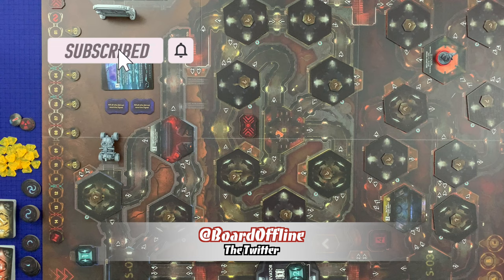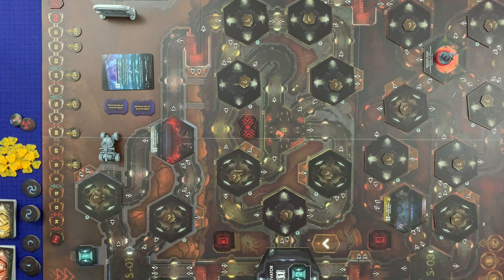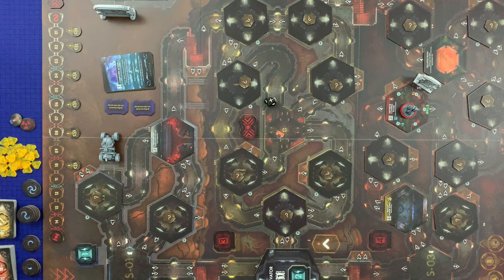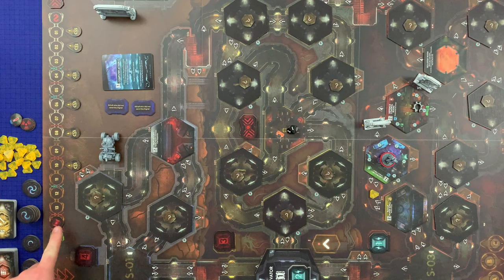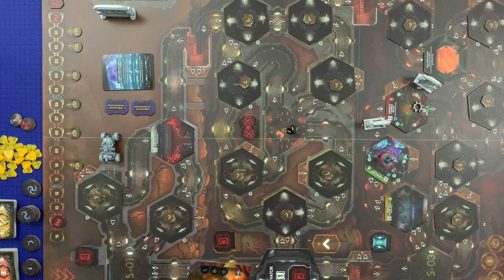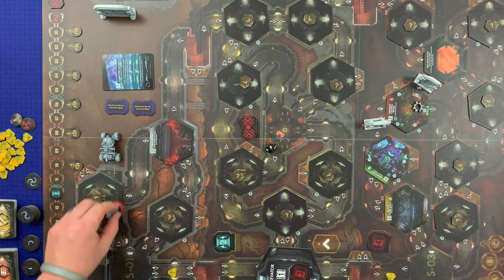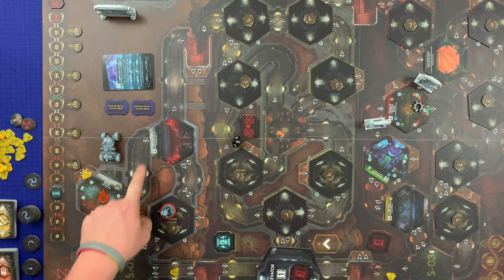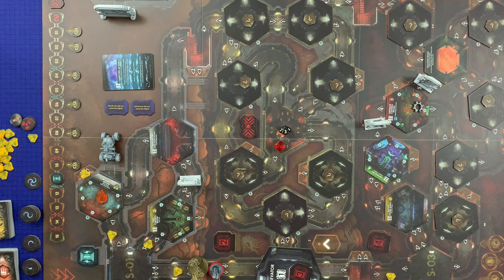Nemesis: Lockdown Solo Gameplay - Underground Map - Survivor Character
RULES ERRORS
- I put the noise markers in technical corridor entrance spaces rather than in the one technical corridor space. This likely made the game a lot easier than it should have been.
- When a Larva attacks I should not draw an attack card.  Instead the Larva automatically infest the player.  If a character becomes infested when they are already infested the character dies and a Creeper is placed in the room.
- I should not be removing noise markers from corridors connected to rooms with my character in it even if the power is on.
We play as the Survivor in a true solo game using the regular side of the board.